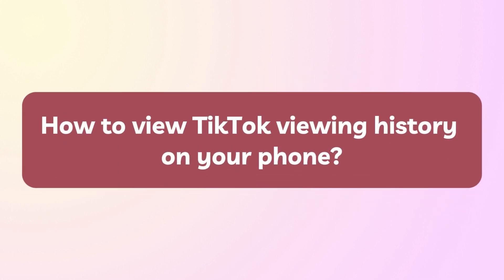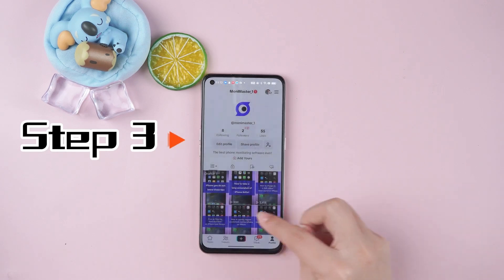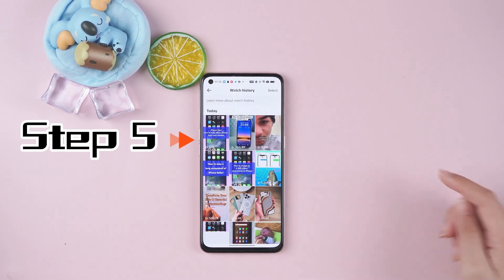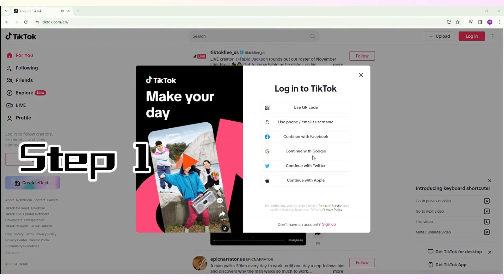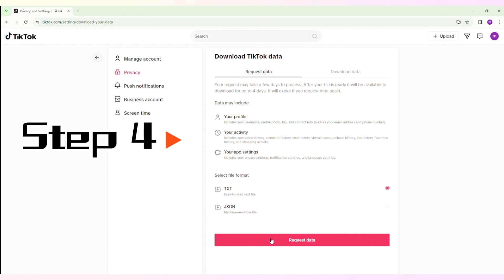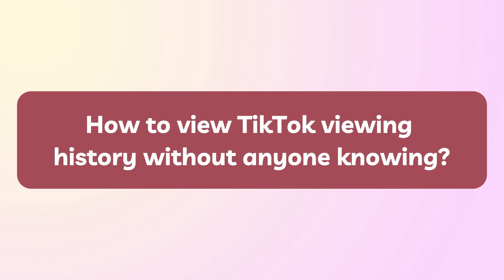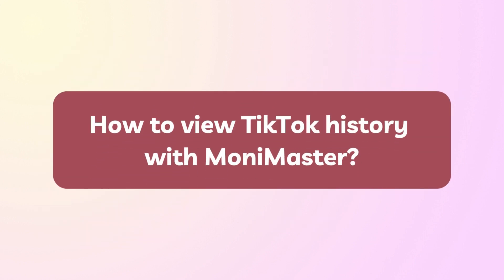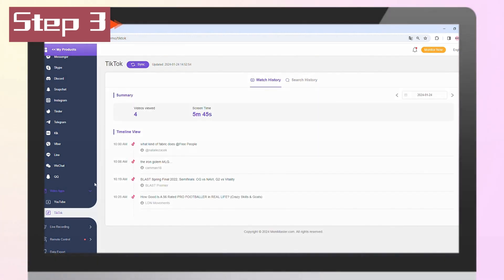How to view tiktok viewing history? | How to view tiktok watching history?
To view someone's TikTok viewing history, you can use MoniMaster for Andriod

✨About MoniMaster Pro：
The most powerfulAndroi&iOS monitoring App. Help you secretly guard your family's safety.
1️⃣ Access over 40 features to examine all phone files and activity, including calls, photos, social media usage (WhatsApp, TikTok), and more.
2️⃣ Remain completely invisible while monitoring, ensuring no risk of detection.
3️⃣ No need to Jailbreak on the target device, easy installation.
4️⃣ Free upgrade to the new version.

📣FOLLOW US